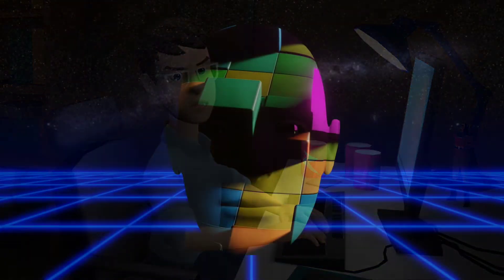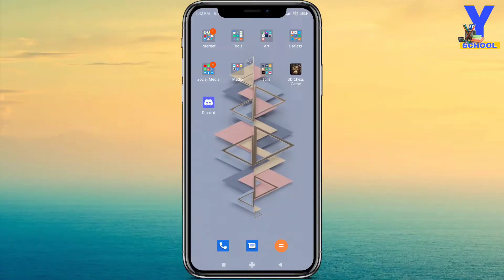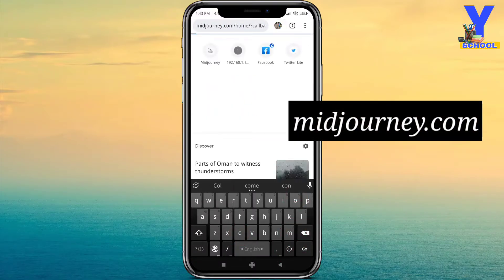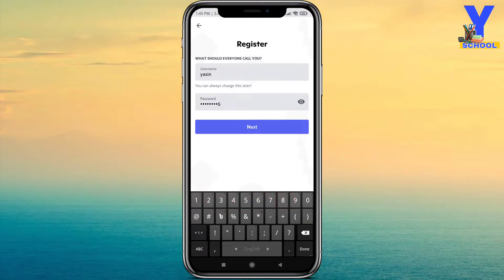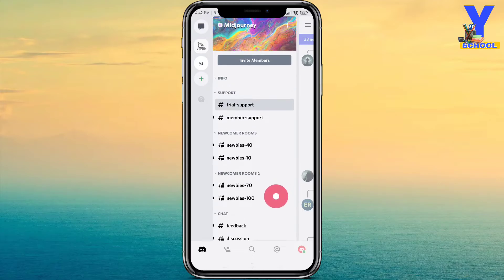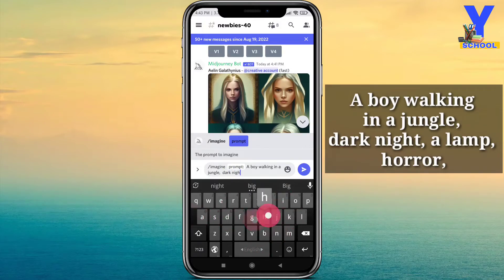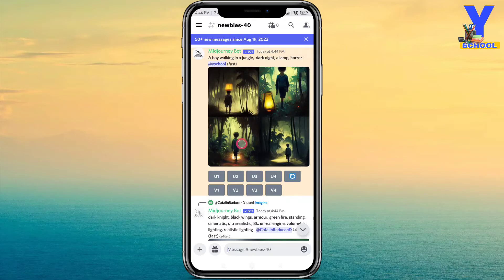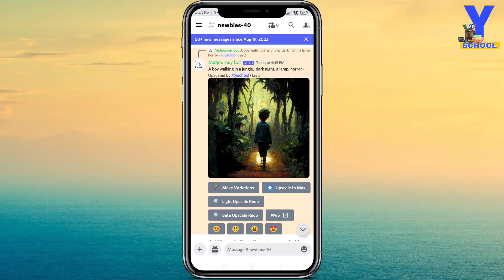Midjourney AI art in android 2023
Welcome to a very special video. In this video we will talk about Midjourney AI.

Midjourney is a research lab and the name of the lab's artificial intelligence program that creates images from textual descriptions, similar to OpenAI's DALL-E. The tool is currently in open beta. The program was used by the British magazine The Economist to create the front cover for an issue in June 2022

In this video we will talk about how to use midjourney AI in Android phone.

Y School is a nonprofit educational channel where we try to provide a free, different kinds of tech videos as well as educational videos for anyone, anywhere. We believe learners of all ages should have unlimited access to free educational content. In every video you will learn something new. Our resources cover specifically tech videos, Social media, tips and tricks and many more educational videos. We hope you guys enjoy it.